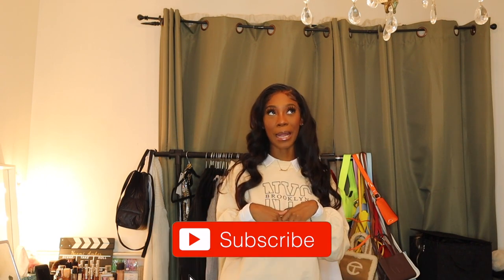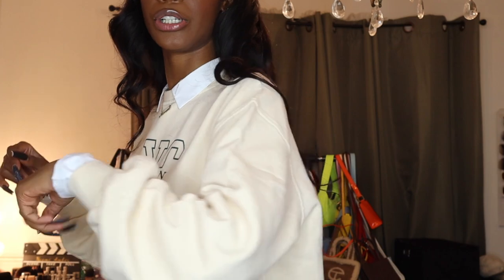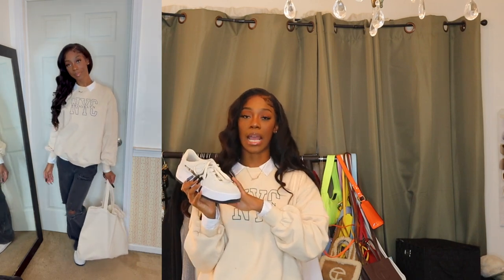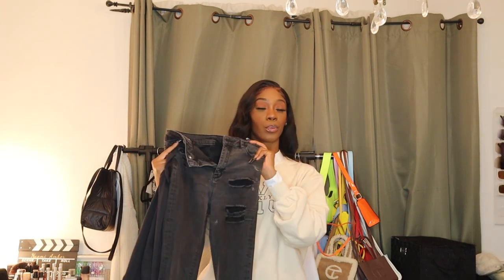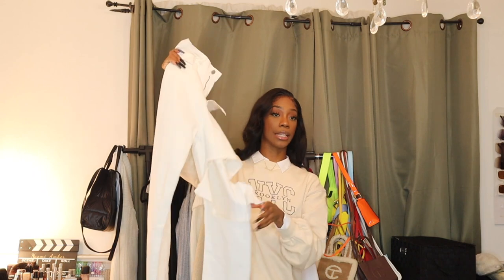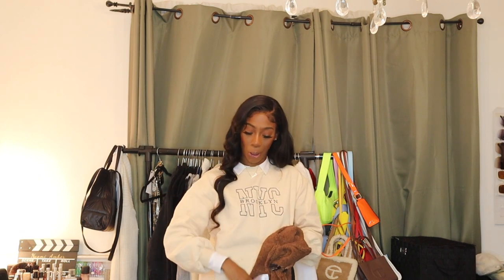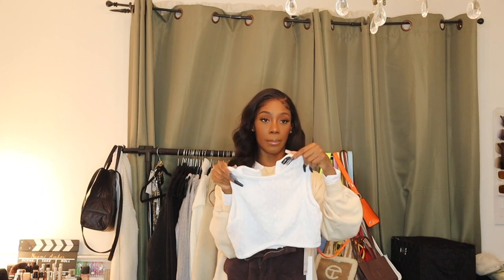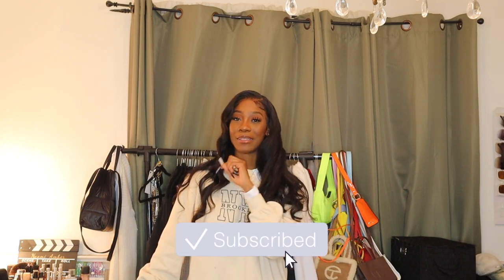5 Fall/Winter Outfit Ideas ft. Urban Outfitters | Naomi Amber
More fall/winter outfit inspo thanks to Urban Outfitters X MagicLinks!

Outfit 1

NYC Sweatshirt Size S
Button Down Shirt
Black Distressed Wide Leg Jeans Size 26

Outfit 2
Leather Pants XS
Leather Jacket

Outfit 3
Turtleneck XS
Black Skinny Jeans similar
Black Boots
Leather Jacket
Grey Coat similar

Outfit 4
Brown Crop Sweater XS
Brown Converse Run Star Hike
Black Crop Top
White Crop Top

Outfit 5
White Ribbed Crop Top White Sweater Crop Top XS
Brown Corduroy Pants 25
Air Force 1

Age: 23
Camera: Canon M50, My iPhone
Edit: Final Cut Pro X